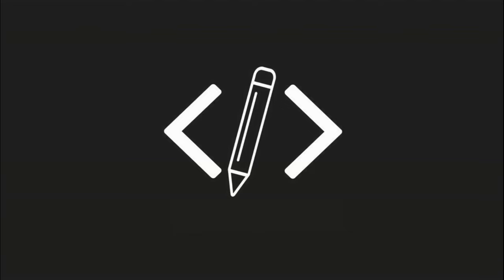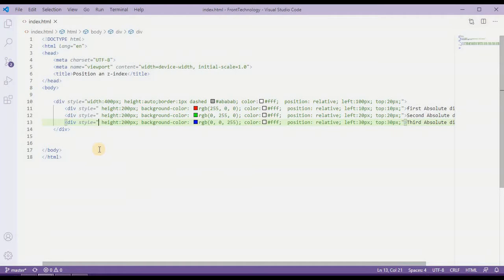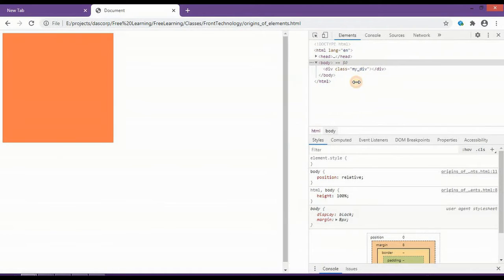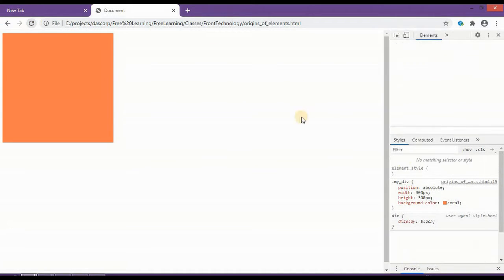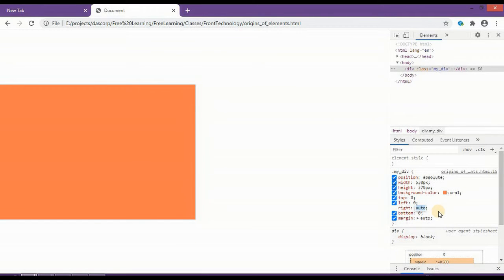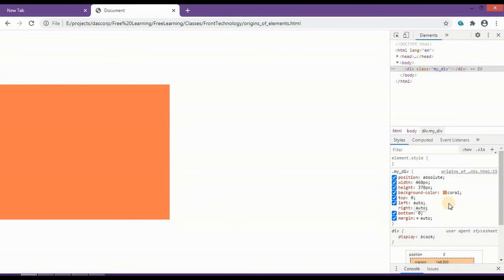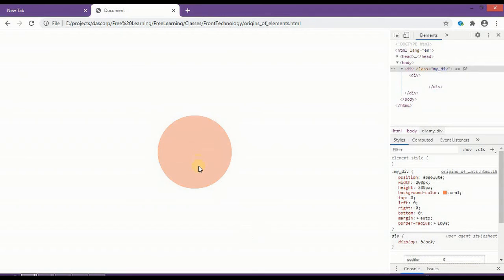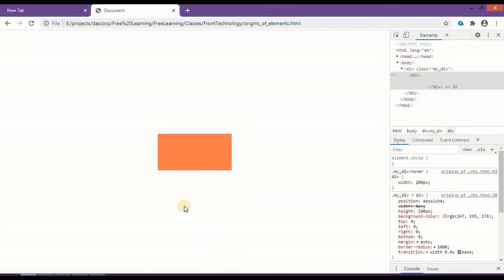Pivot Points of HTML Elements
This videos will let you know the  co-ordinate behavior of html elements.